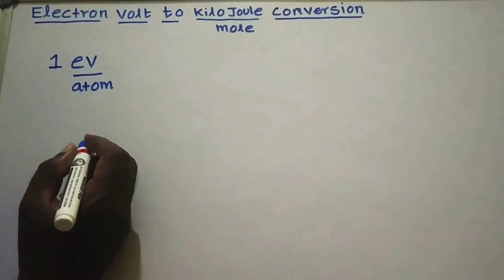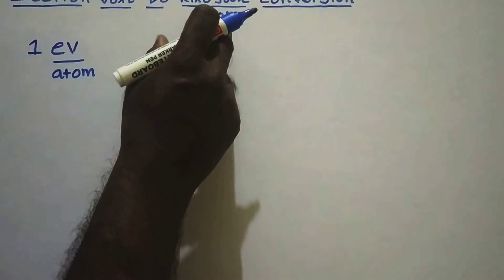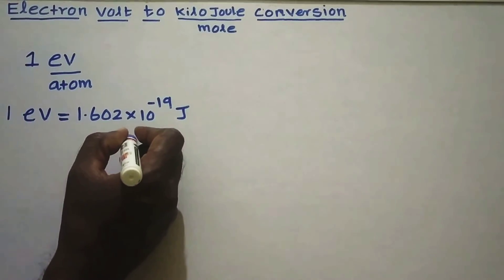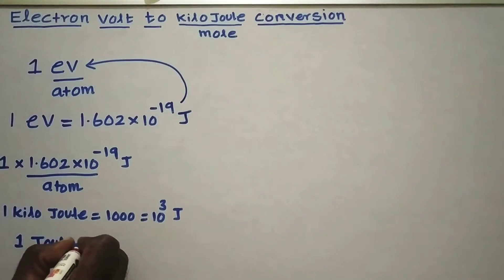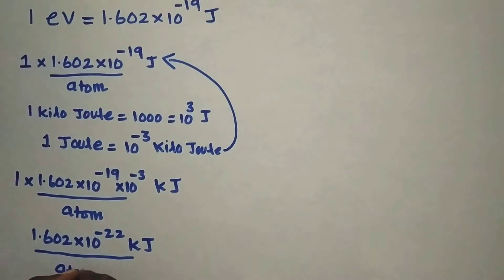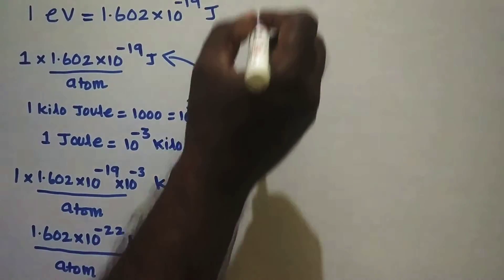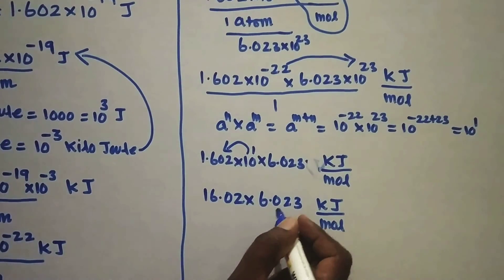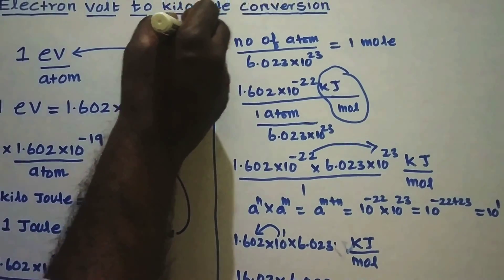electron volt to kilo joules per mole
electron volt to kilo joules conversion